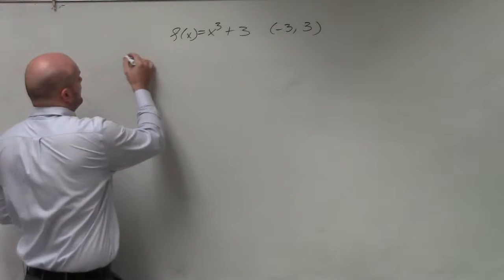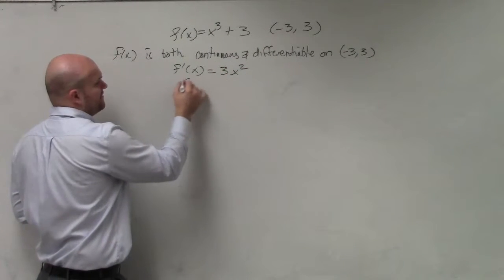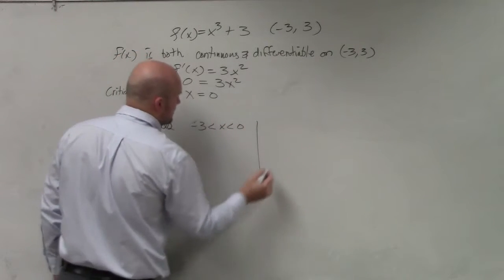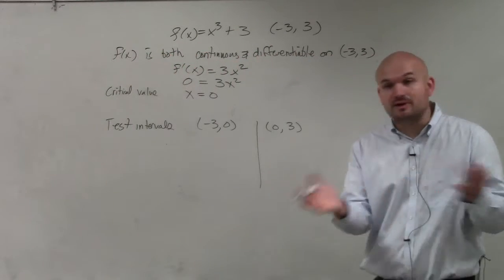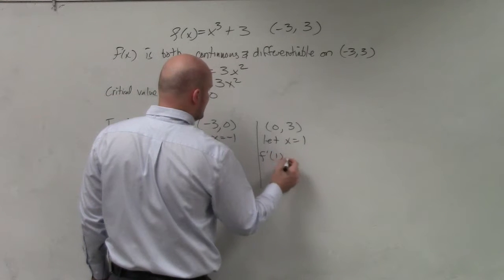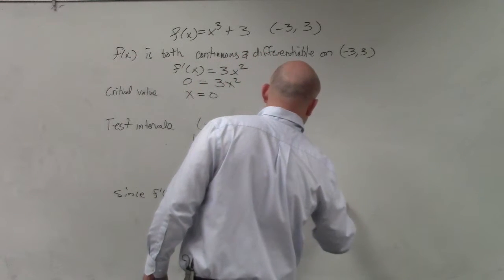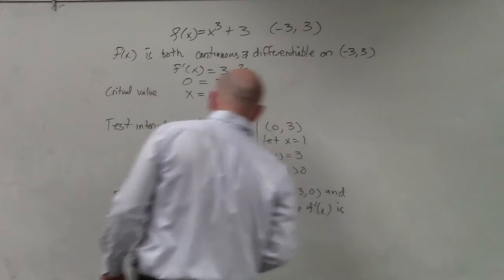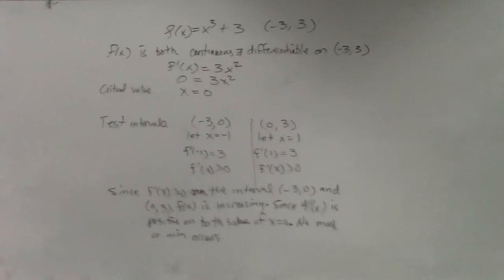Learn how to apply the first derivative test to describe increasing decreasing int